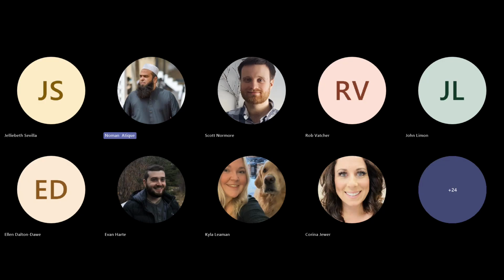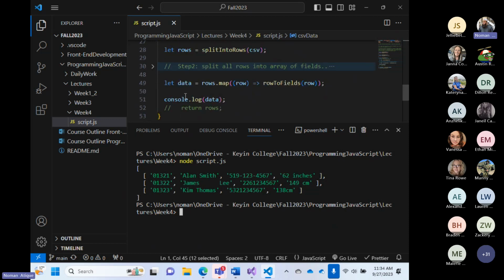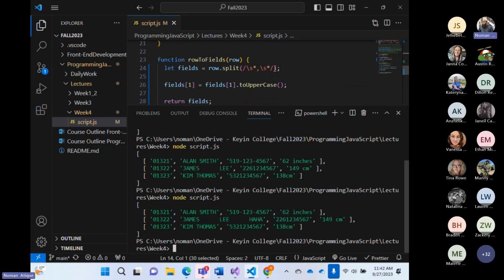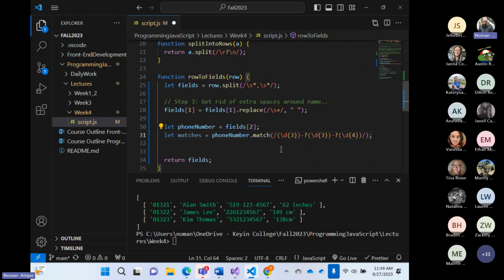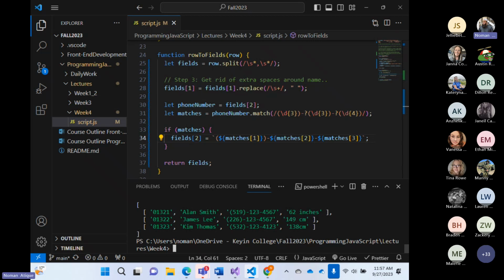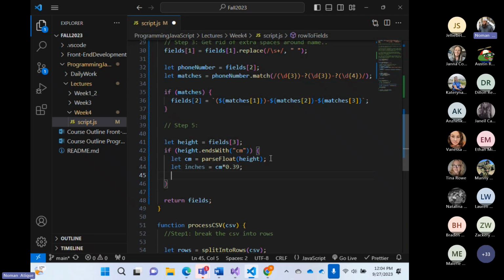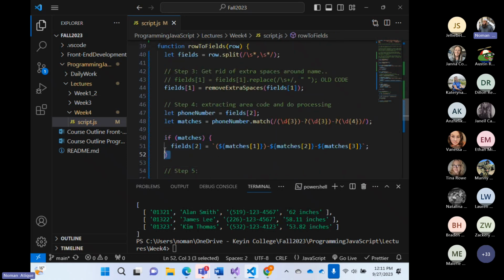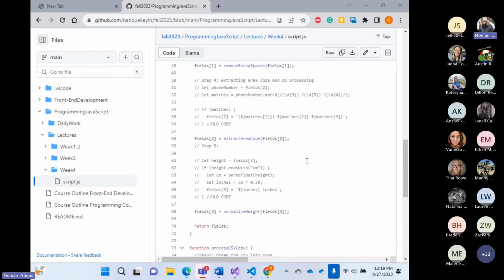Week2 Lecture 2